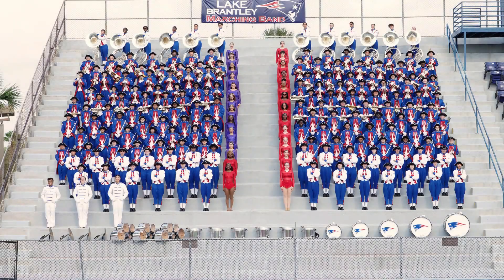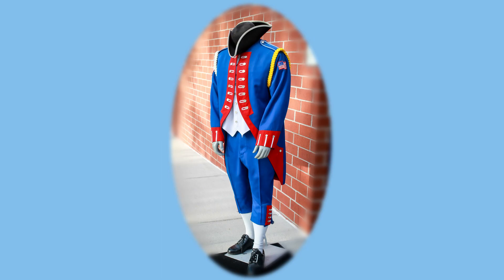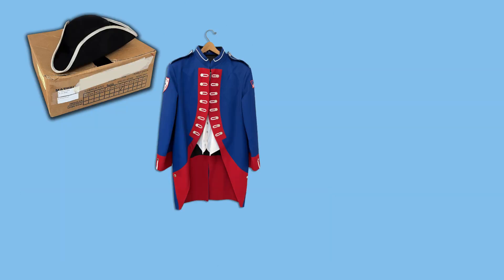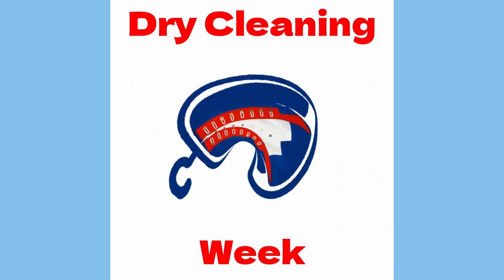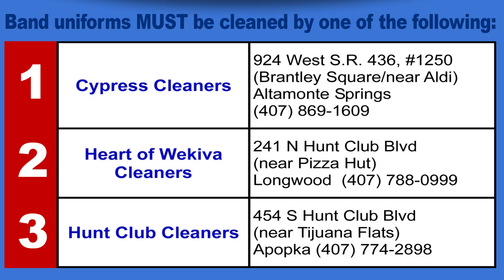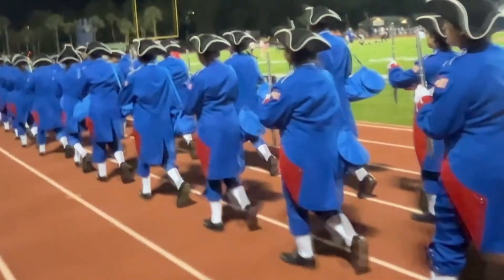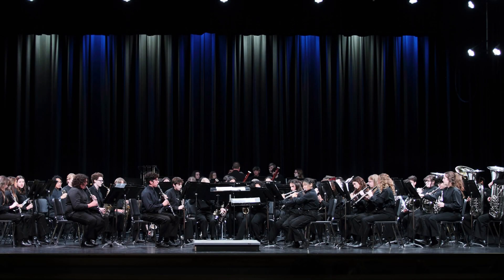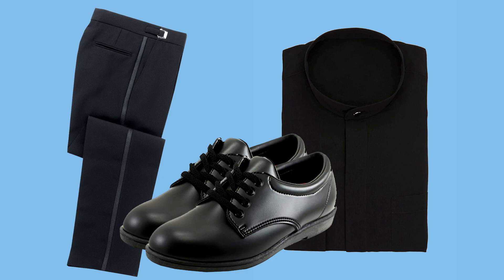Uniform Info 2024